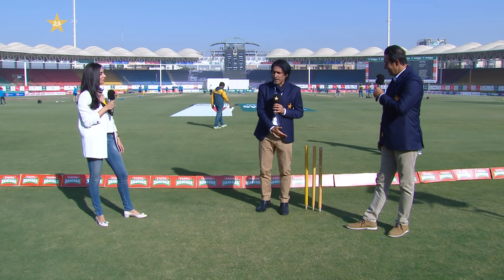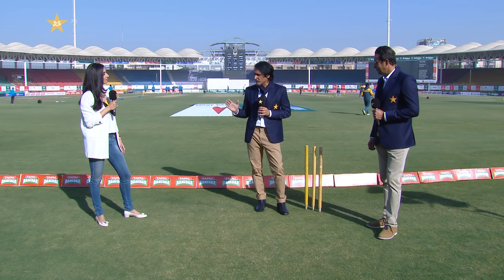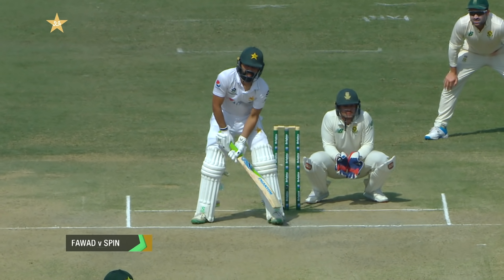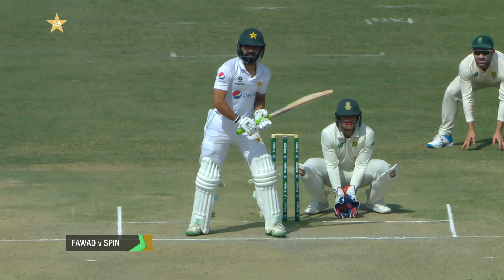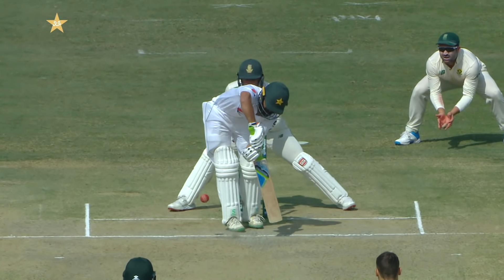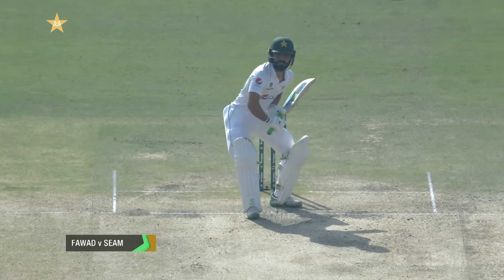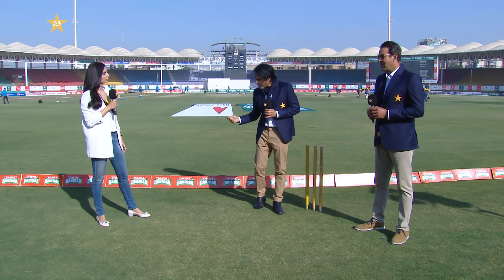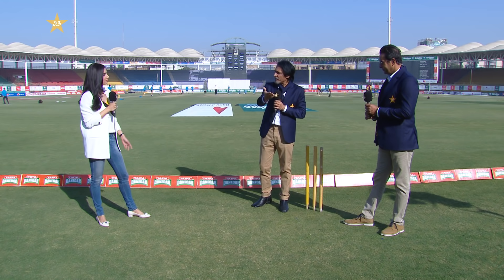Ramiz Raja And Wasim Akram On Fawad Alam's Stance And Technique | PCB | ME2E